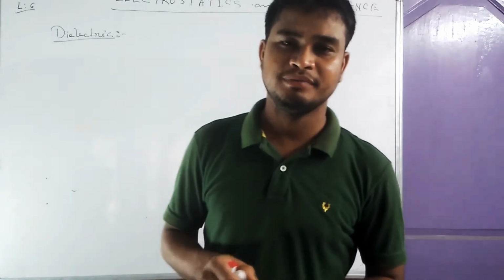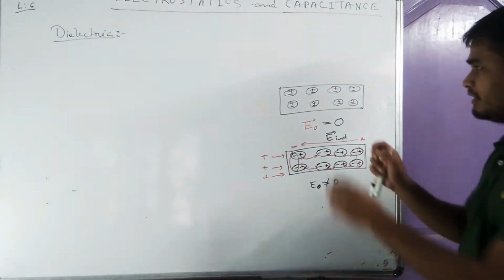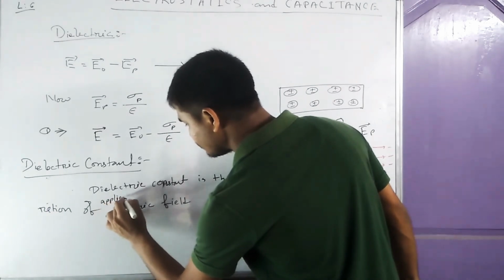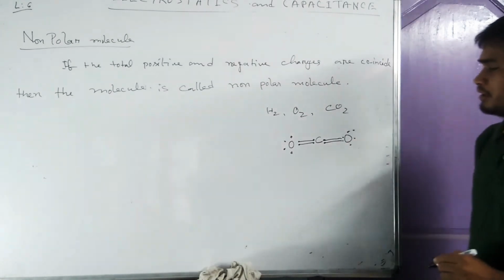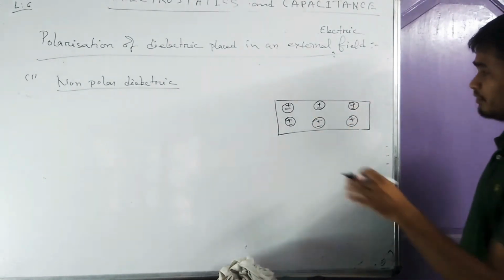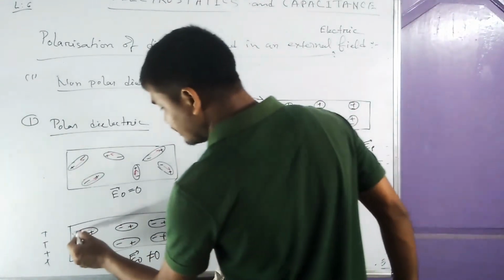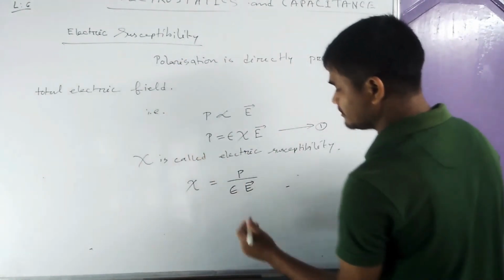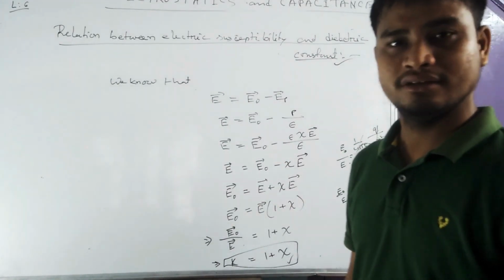CLASS12 CHAPTER 2|| L6|| DIELECTRIC